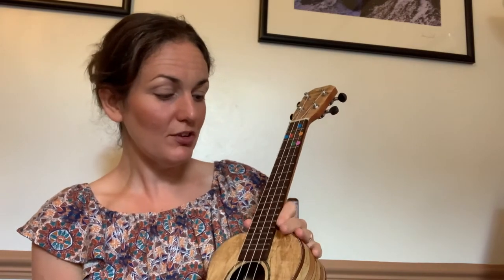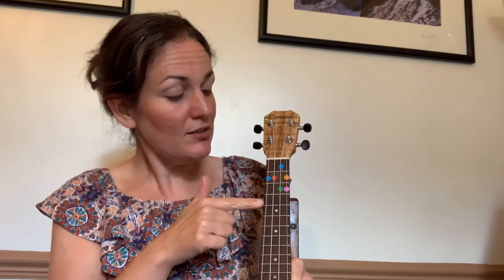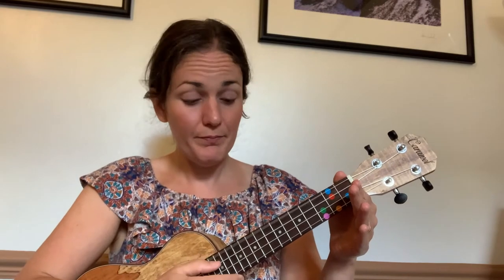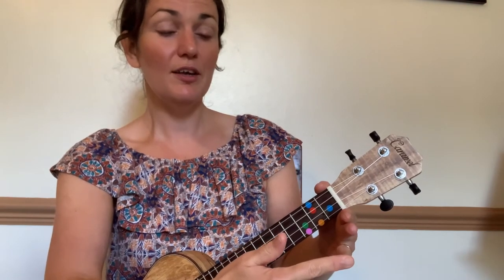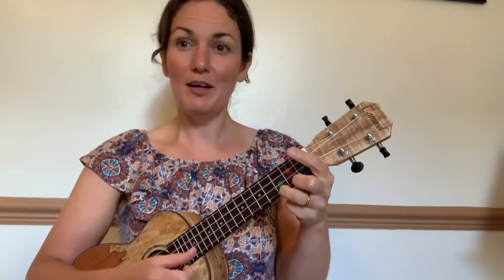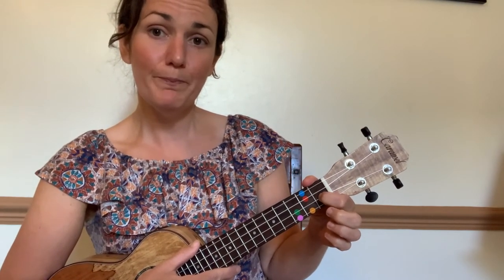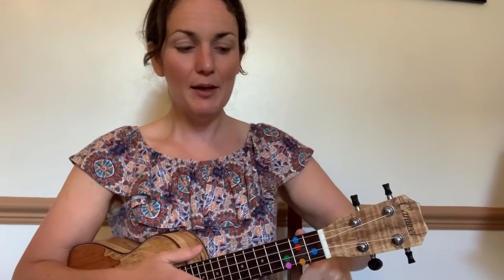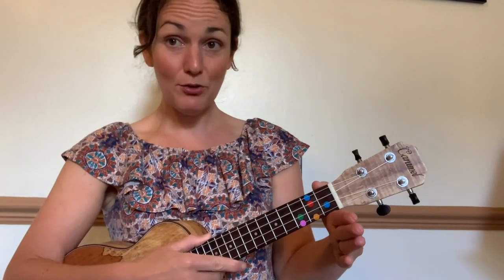Ukulele Lesson Getting Started